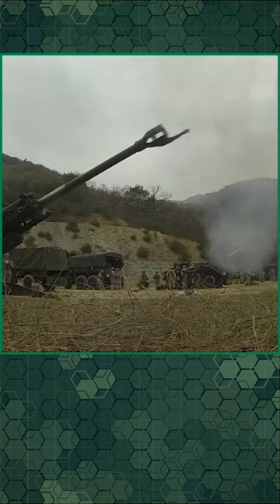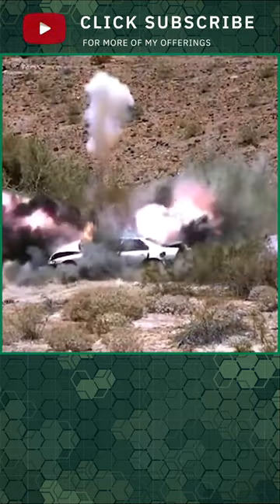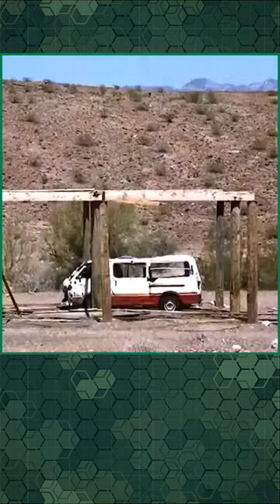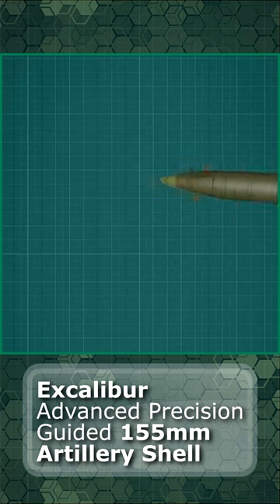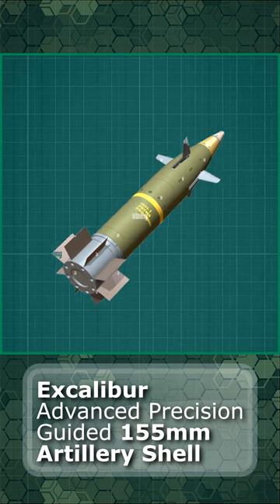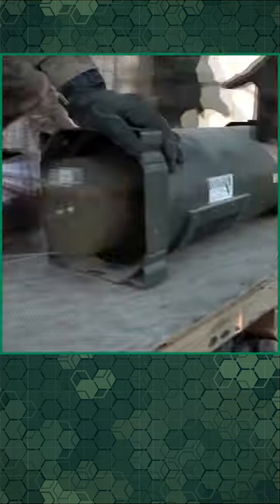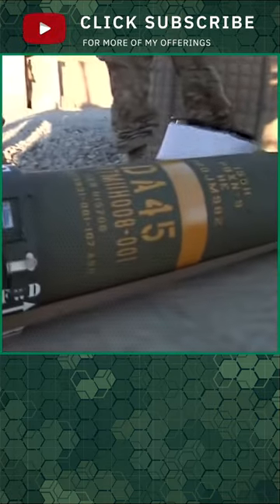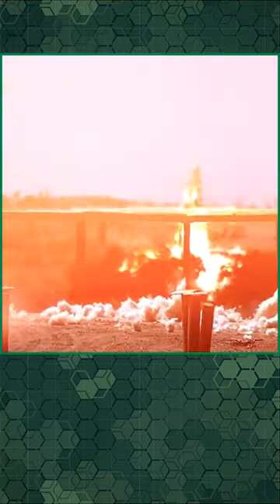Excalibur Advanced Precision Guided 155mm Artillery Shell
The key feature is that regardless of the distance from the gun and the target, the round has the same accuracy, with 'Circular Error Probability' less than 10 meters.
Wings give the round an aircraft like maneuverability.
From a modern L52 calibre  gun system Excalibur has a range of approximately 30 miles. The Lethal mechanism consists of a unitary warhead and the system can be programmed for air burst, point and delay (penetration) detonation.
Once Excalibur has been given its start position and the target position it is fired just like a normal shell.
The glide flight to target starts after reaching the apogee. The shell is corrected in flight towards the pre-programmed trajectory by the 'Global Positioning System' - and Inertial 'Navigation System' - supported navigation and guidance system as long as it has the kinetic energy to fly.
M982 Excaliburis
artillery
m982
artillery shell
M982 Excaliburis GPS
XM982
Excalibur
M982A1
Excalibur S
Excalibur N5
projectile
us army
new unguided munition M982 Excalibur
United States
military
BAE Systems
Ukraine
army
Russia
news
US military
howitzer
M982 Excalibur
Weapons
missile
nato